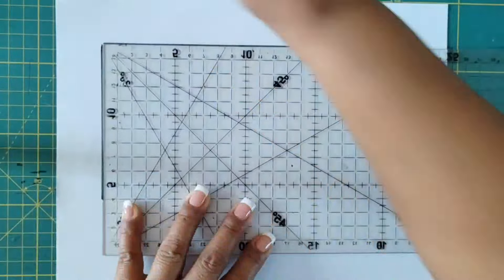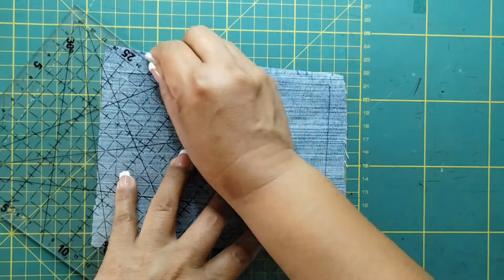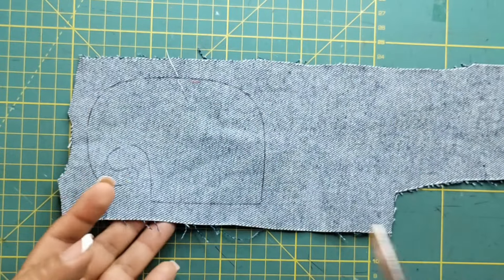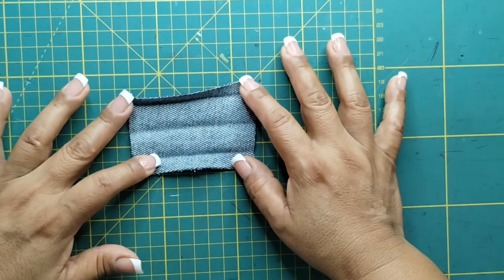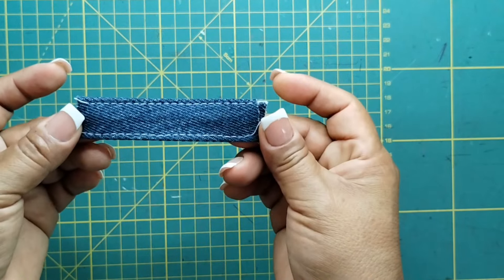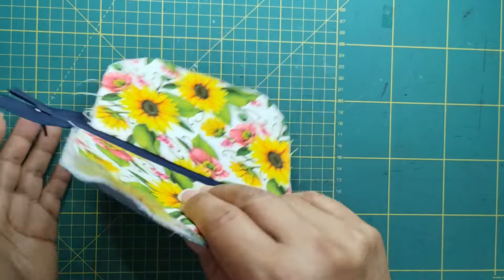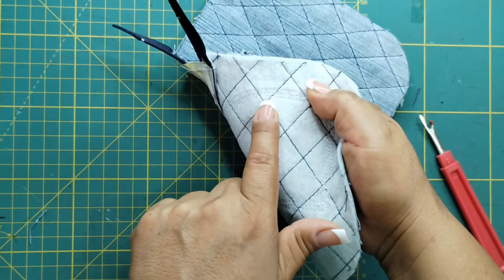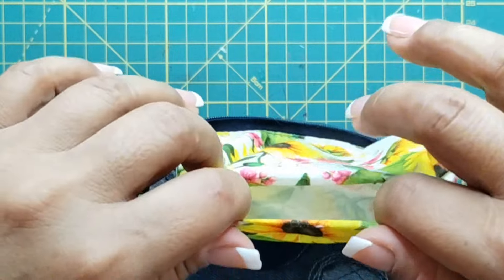MONEDERO DISEÑO DE ELEFANTE/ MONEDERO CON JEANS RECICLADOS